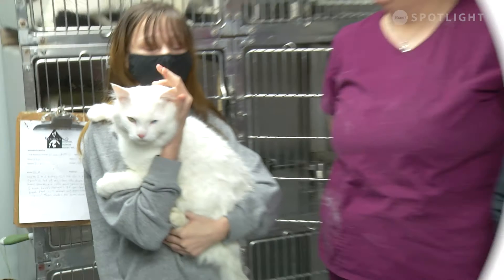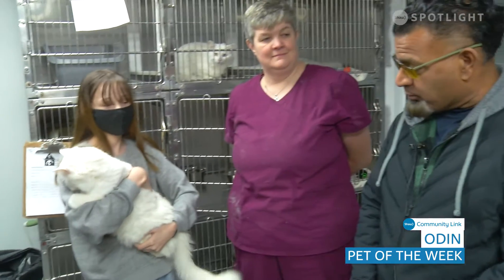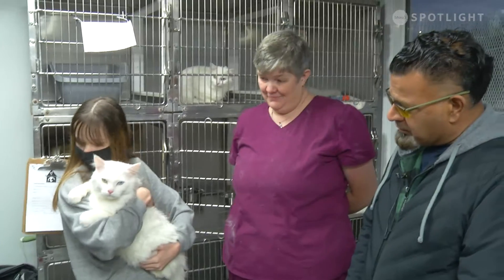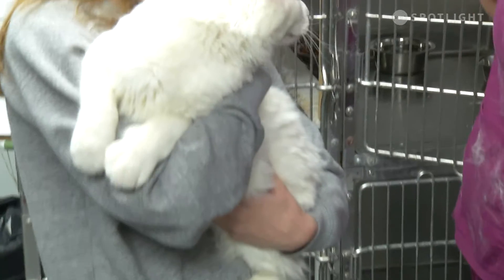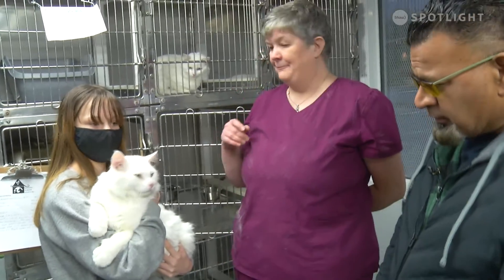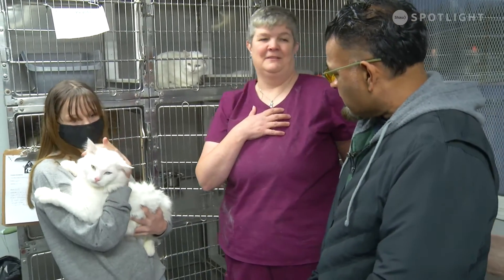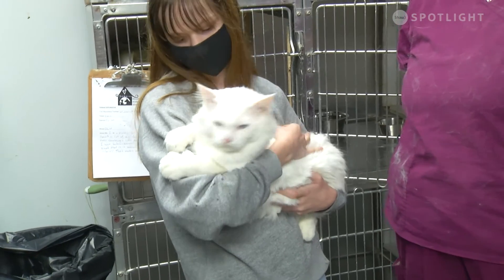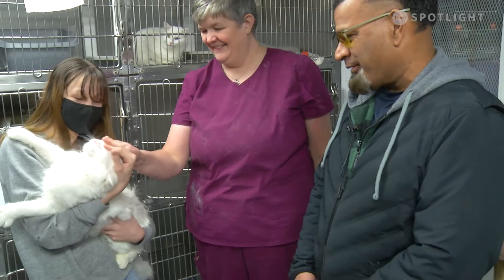Thompson's Pet of the Week--Odin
Oswald Sawh from the Thompson Humane Society introduces Odin